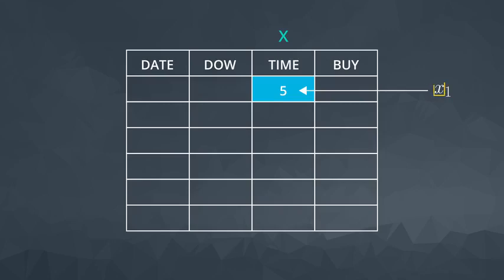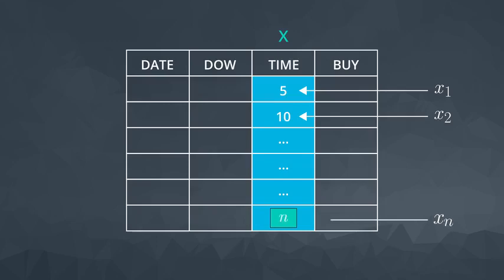مليون مبرمج عربي One Million Arab Coders - مسار تحليل البيانات الدرس 15 القيم المرصودة والعشوائية